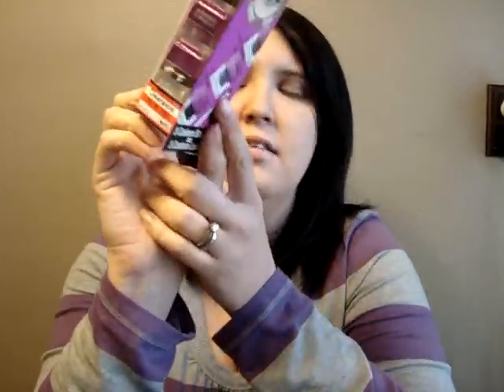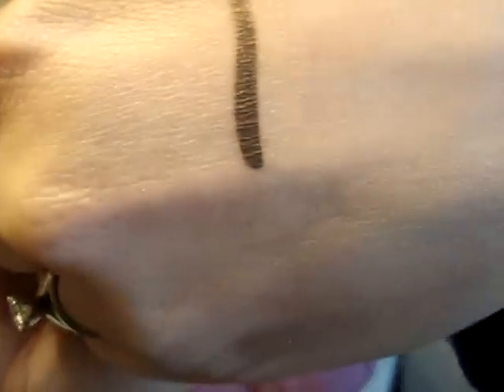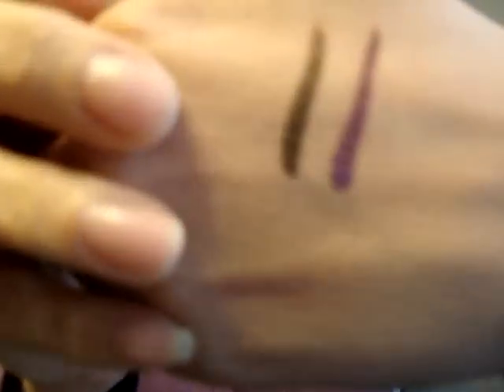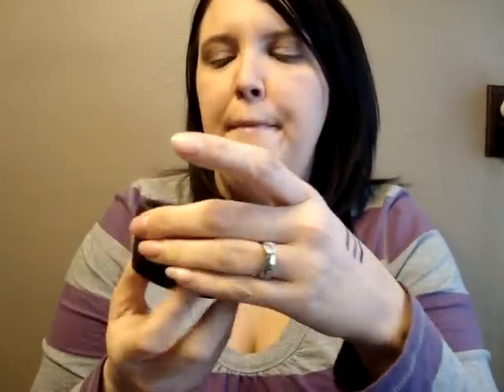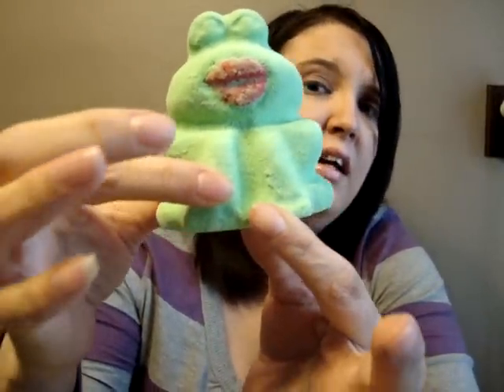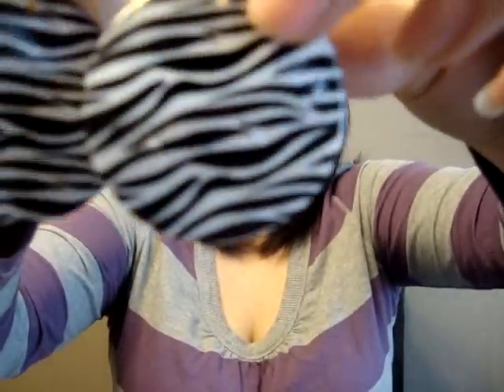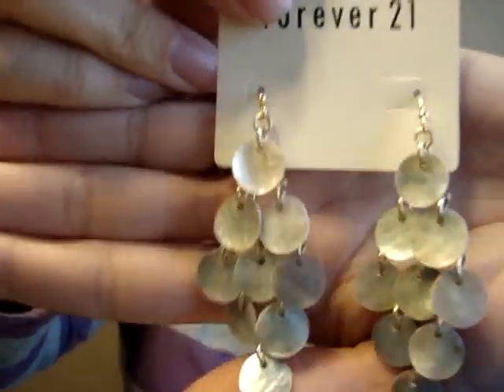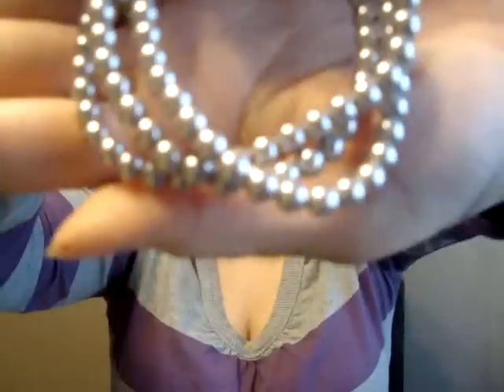Haul..Lush, Forever 21, Target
Here is the info on the website on each face mask. they were 5.95 each
but they do not sell the face masks online. Call your store to make sure they sell them. Im pretty sure none of the stands sell them.

Love Lettuce is a quite a celebrity in our fresh range
and has been around for a long time. Our charmingly
green mask will absorb excess oils with fuller's earth
and lavender will combat spots and irritations. If you
love your skin, love this.

Cosmetic Warrior
Sometimes, skin needs some tough love. We make
this mask to be a force for good with antibacterial
garlic and tea tree, cleansing clays and fresh grapes
to keep acne in check. When you have nowhere
else to turn, unleash our Cosmetic Warrior.

BB Seaweed
Soften yourself up in a seaweed, honey and aloe vera
mask. This is a gentle one for all skin types. BB is a
miniature spa treatment in one black pot: the fresh
seaweed and seaweed absolute will soften the face
and bring bountiful minerals. Use this if you want to
keep the tides of time at bay. Temporarily, of course.

Frog prince fizzer was 4.95

Sugar Babe
Not just for your tea and baking, sugar is the natural antidote to
smooth rough skin. Sugar Babe is the sweetest of the pair with a
soft center of coconut oil to moisturize as you scrub, and scented
with mimosa and ylang ylang.
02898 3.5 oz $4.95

Enjoy some smooth R&B stylings. The tropical butters and candelilla wax will help to moisturize and control frizzy, flyaway hair, but this works to soothe dry scalps, too, with calming oat milk. And once you smell the orange blossom, your hair will truly get its groove back. 18.95

All forever 21 jewelry was 1.50 each. Great deal!